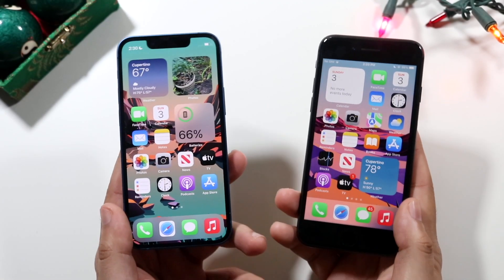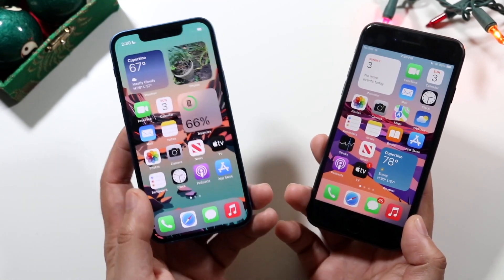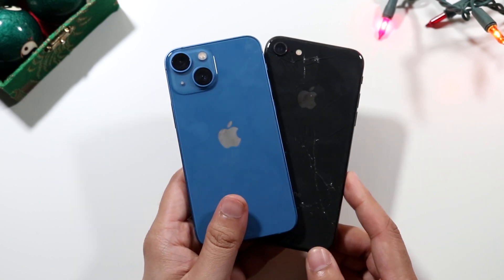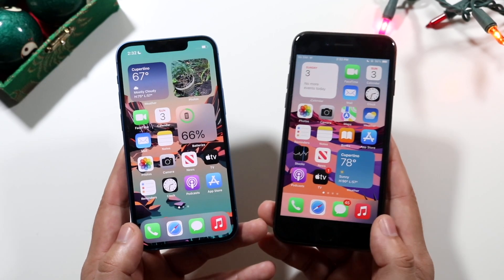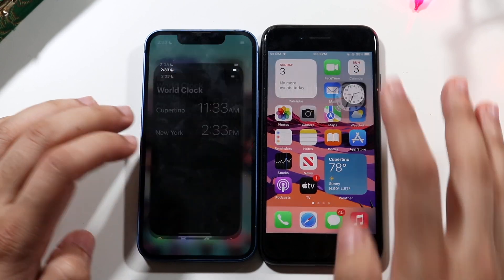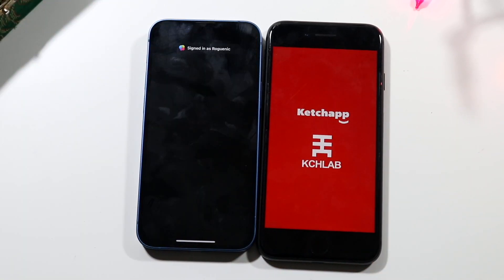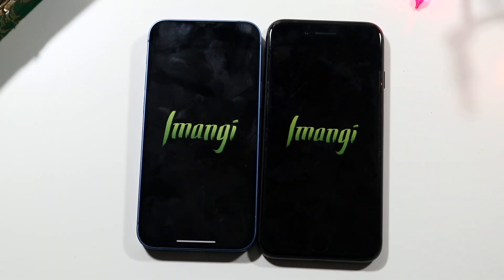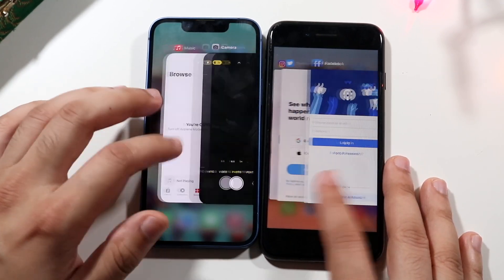iPhone 13 Mini Vs iPhone 8! (Comparison) (Review)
The IPhone 13 Mini just came out, so let's see how it compares against the iPhone 8!